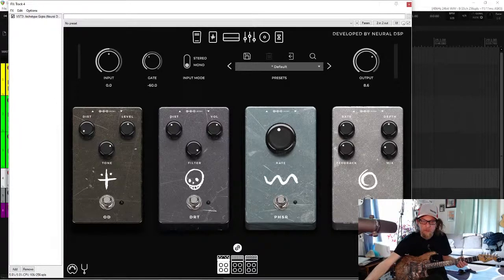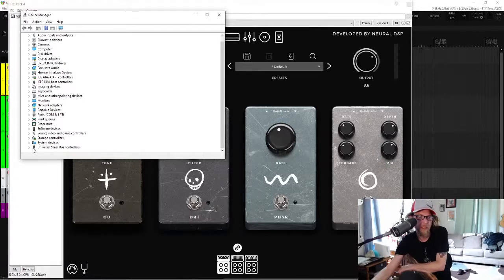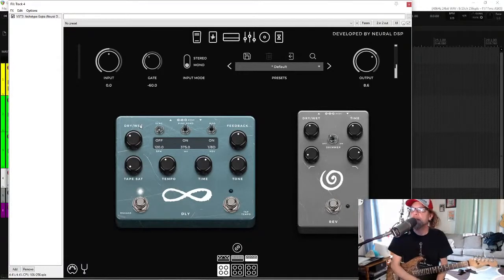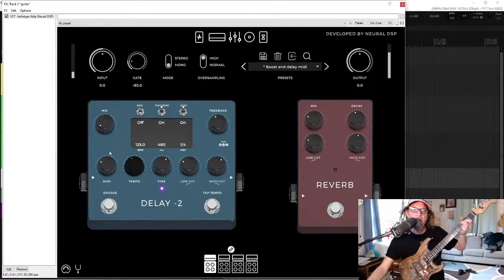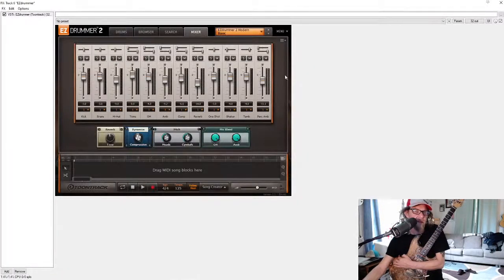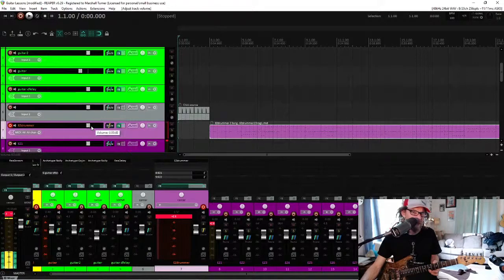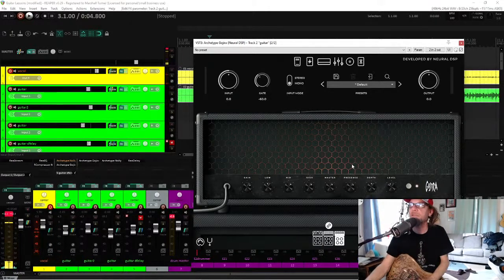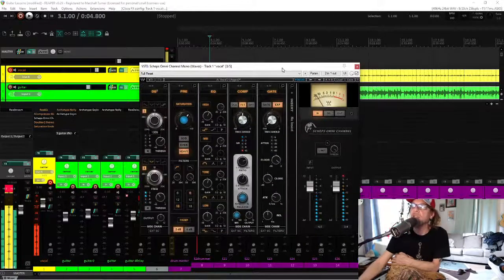tech talk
Let's talk about VST's, and DAW's